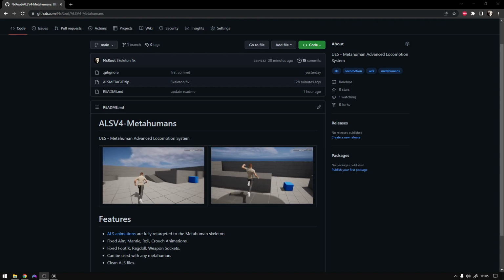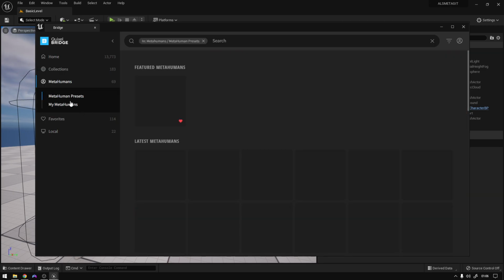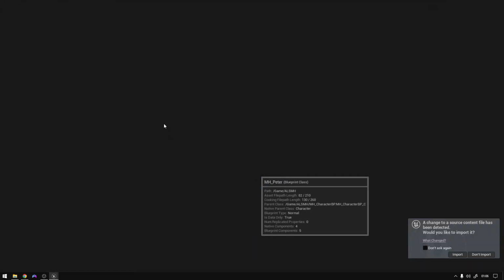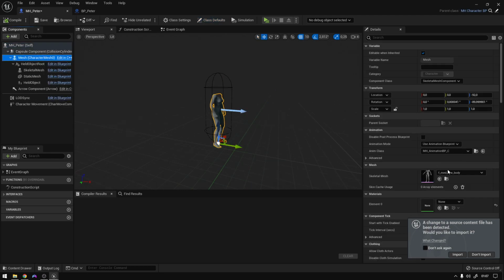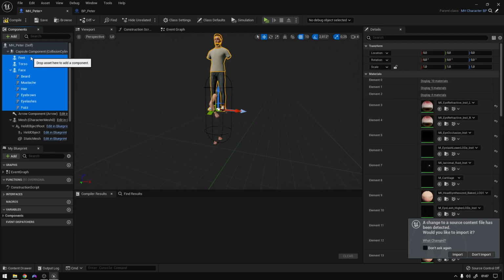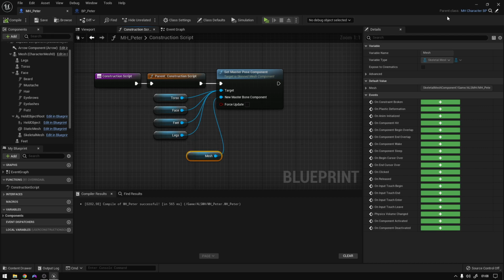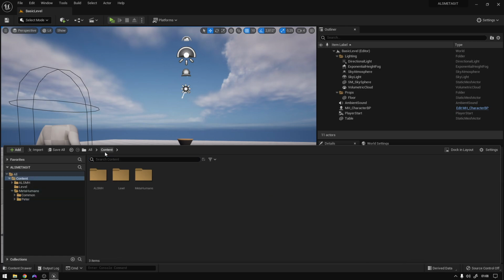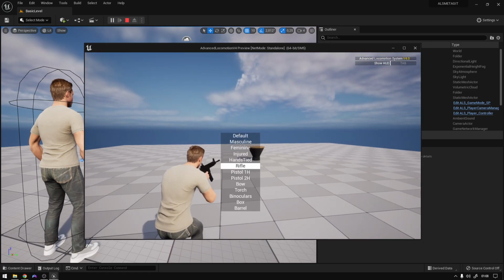UE5 - Add your own character to ALSV4-Metahumans (FREE PROJECT)